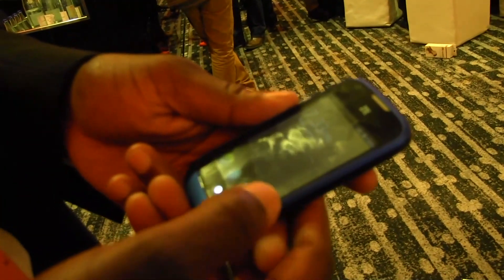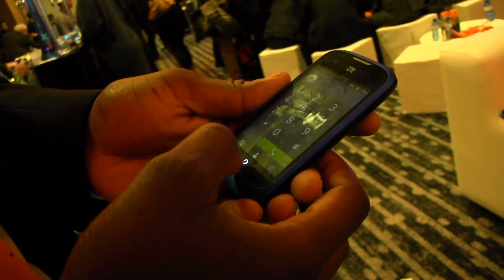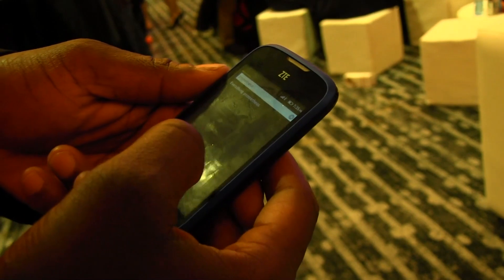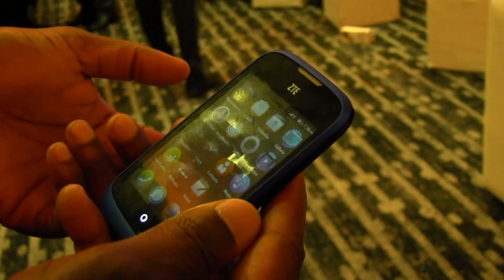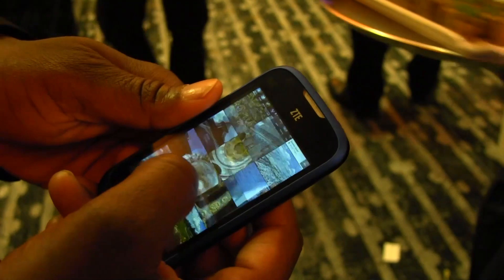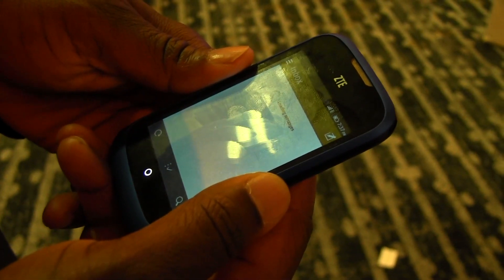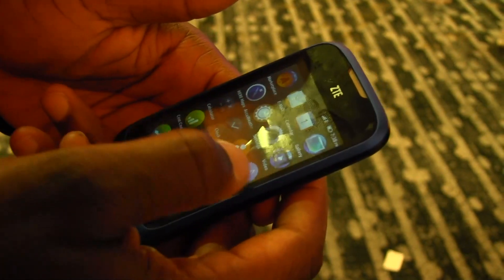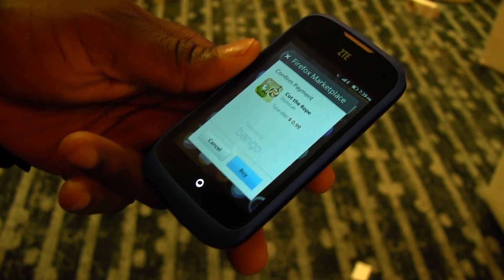Firefox OS Detailed Walk Through at Mobile World Congress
Firefox has come to market with their own Operating System which they have officially launched at MWC 2013.